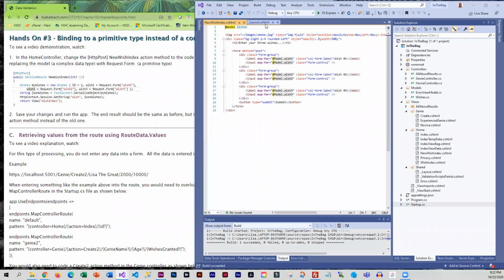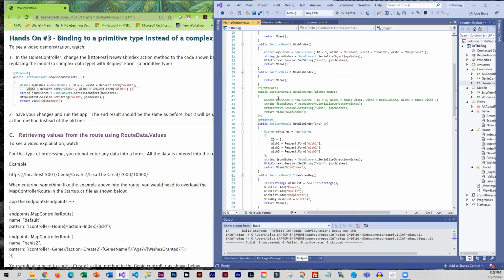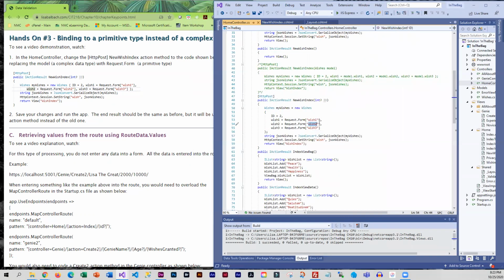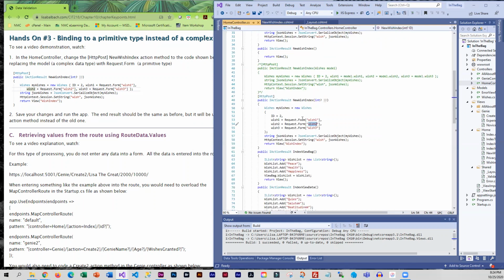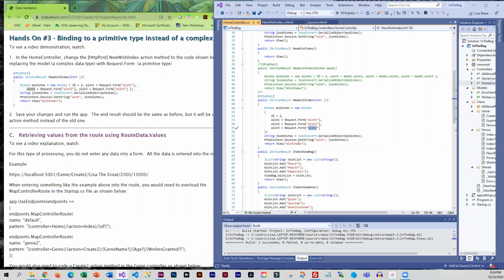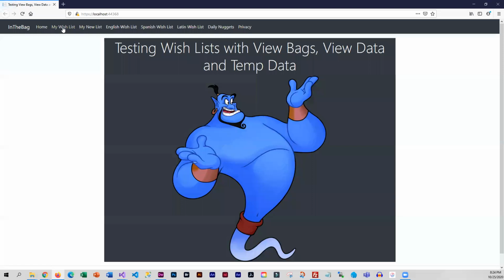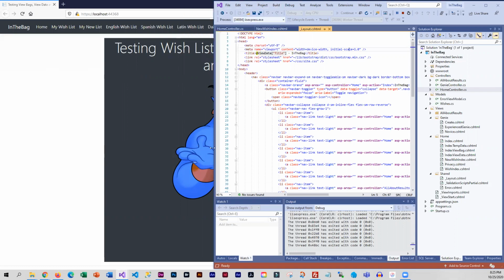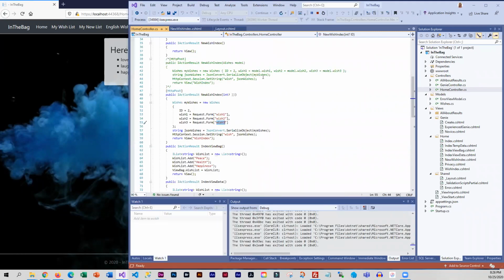Hands On 3 Binding to a primitive type instead of a complex type